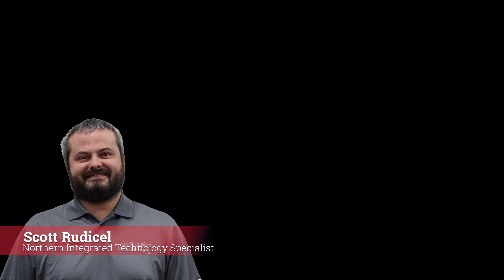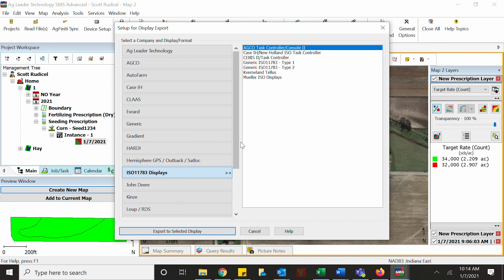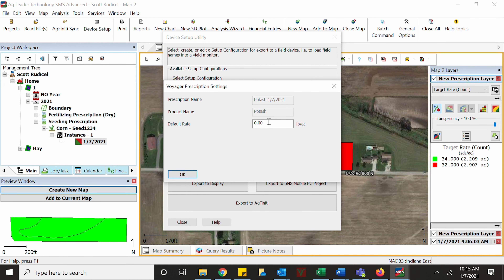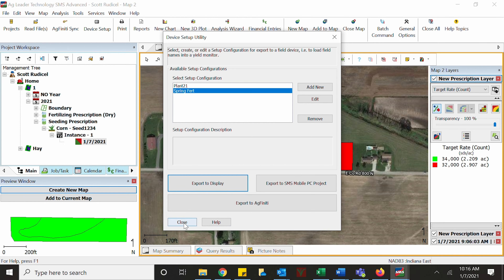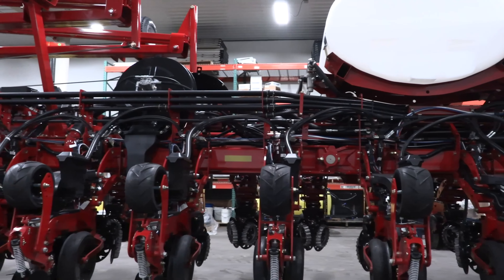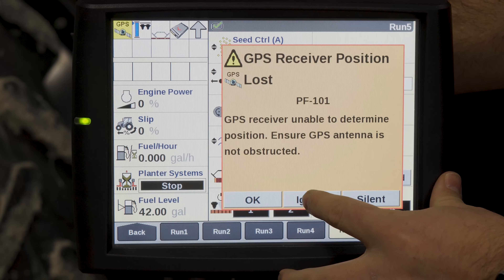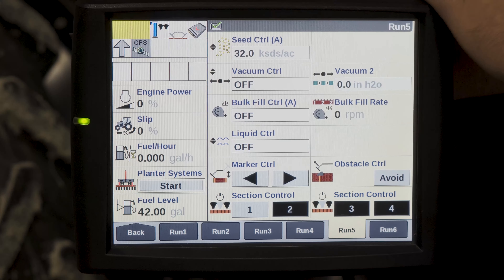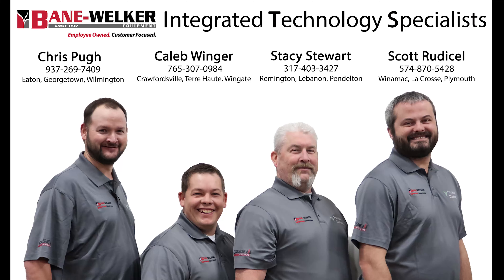Case Monitor Planter Clinic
Learn about how to transfer prescriptions and get your monitor ready to go plant.